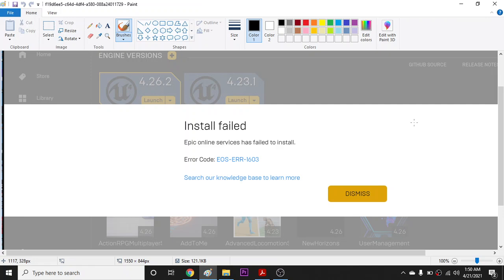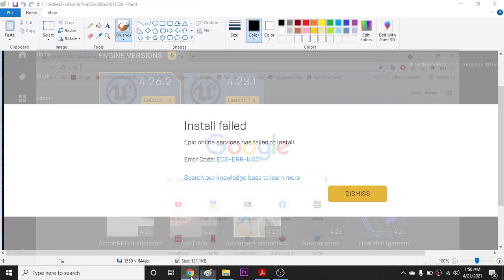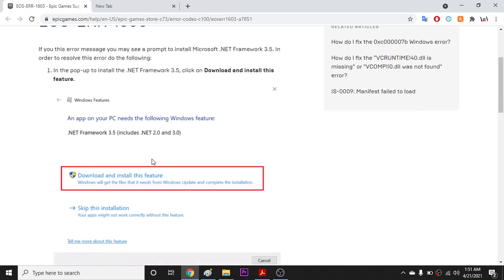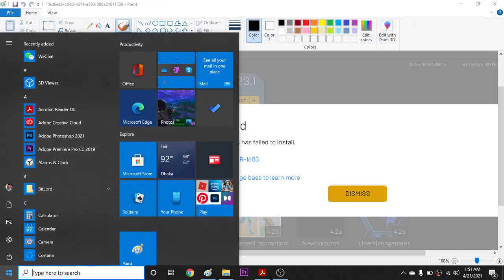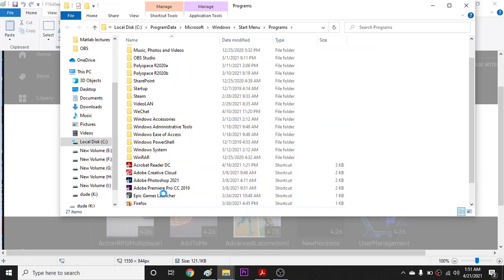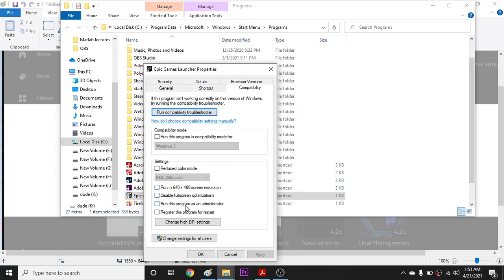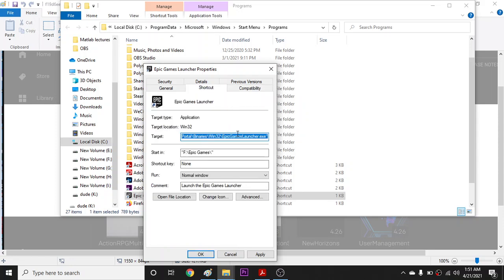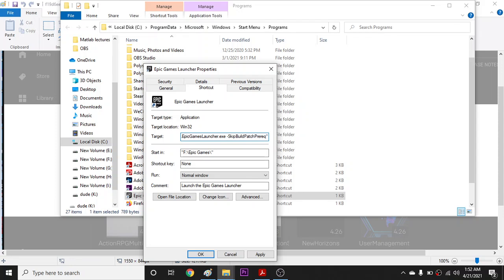EOS ERR 1603 epic games online service installer fixed 2020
epicgames.exe -SkipBuildPatchPrereq